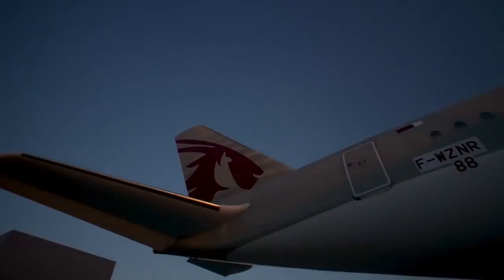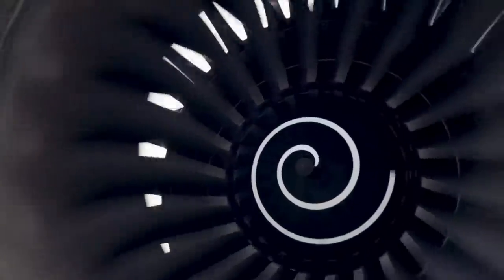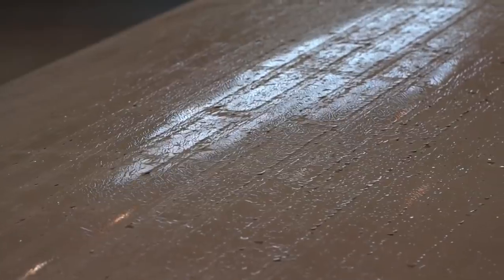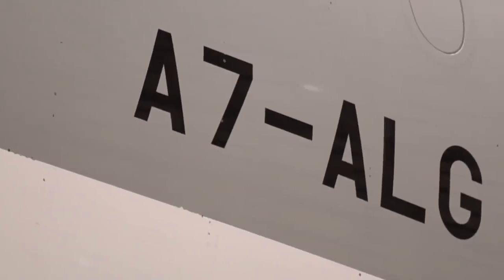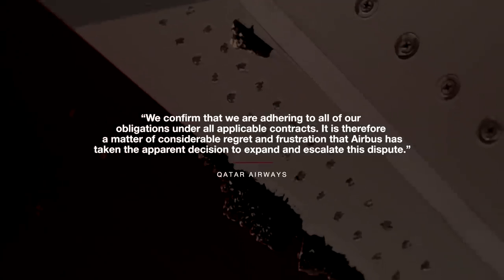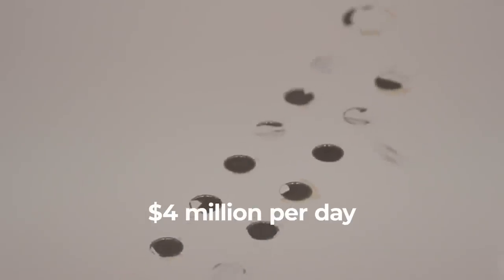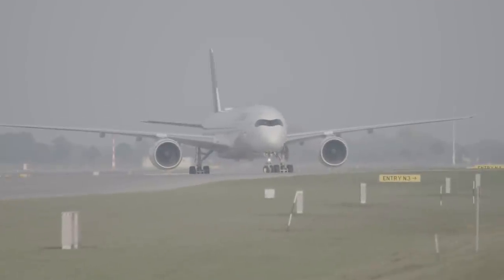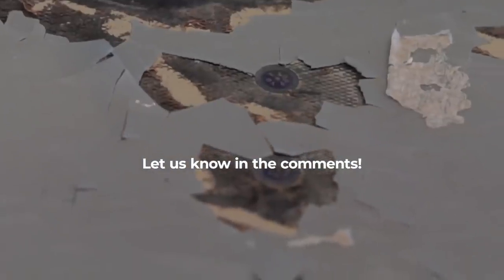Qatar Airways Releases Video Of Airbus A350 Damage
As the conflict between Qatar Airways and Airbus reaches new heights, the middle eastern carrier has released video footage showing some of the damage that its Airbus A350 fleet has experienced. Thus far, only a handful of out-of-context photos had been revealed, but the new video recently released shows the impact in context on the aircraft.